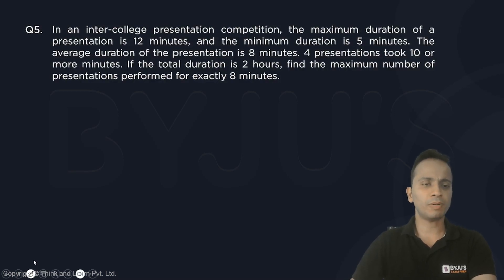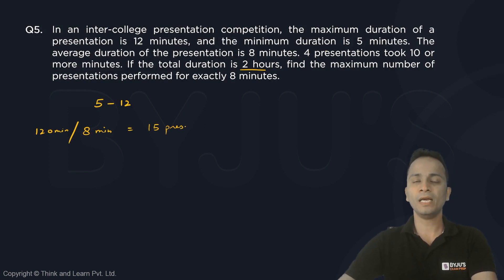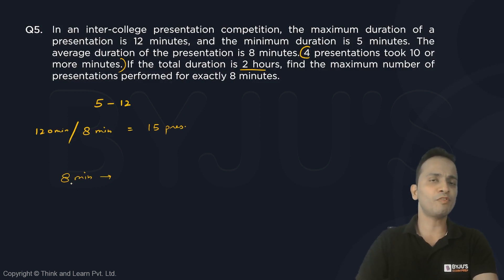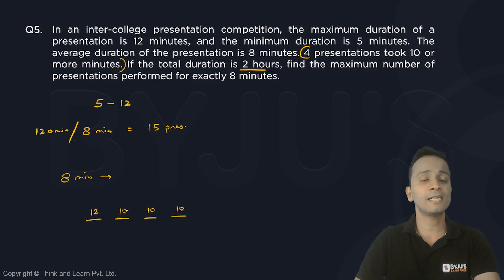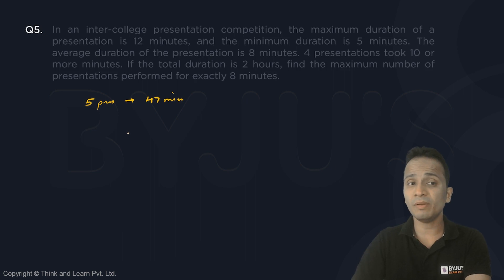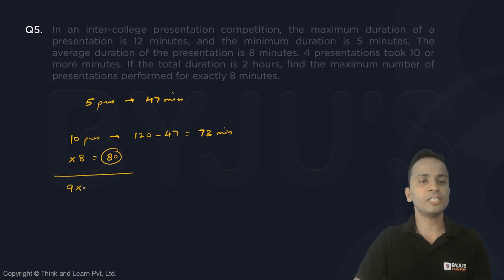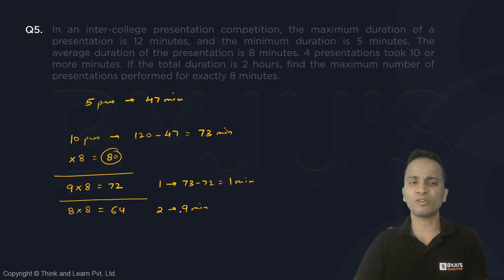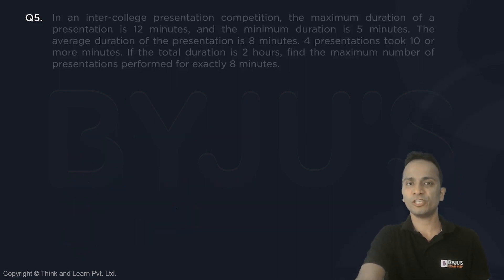5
👩‍💻Attempt Topic Wise Mock Test